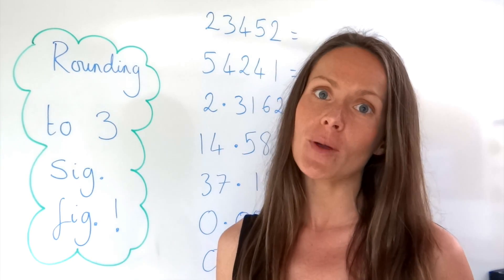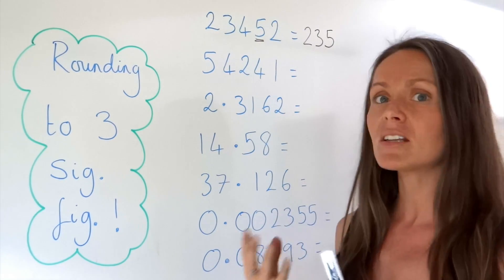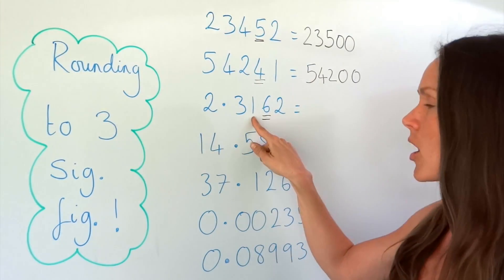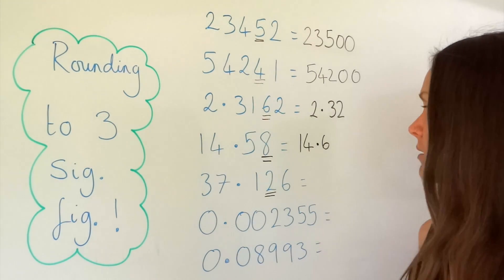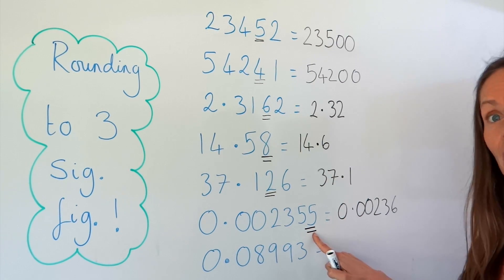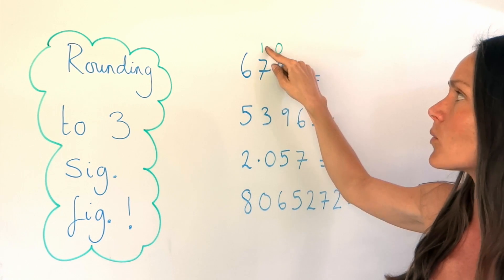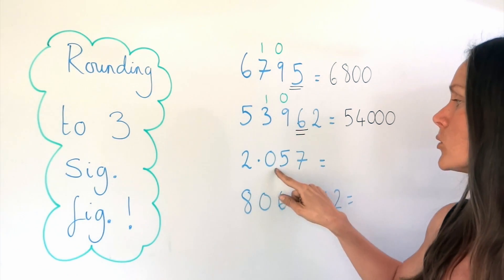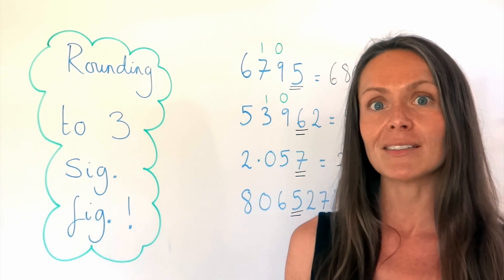The Maths Prof: Rounding (to 3 significant figures)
Learn how to round to three significant figures. You can adapt this method to other rounding of figures questions (i.e. 1 sig. fig., 2 sig. fig. etc.). More examples at 04:57. Other similar lessons can be found here 👇